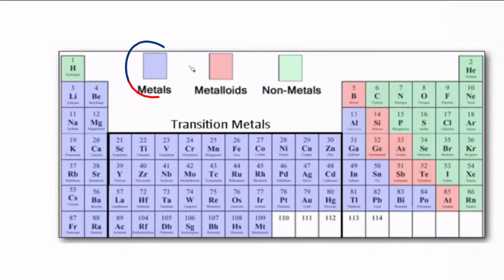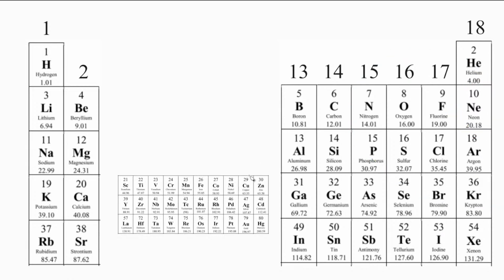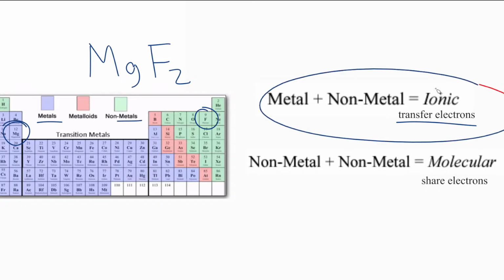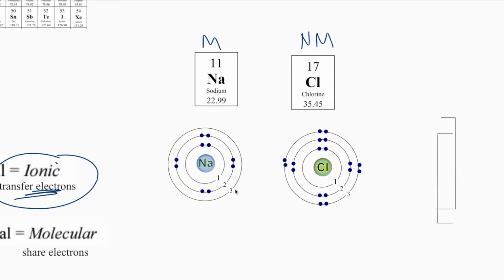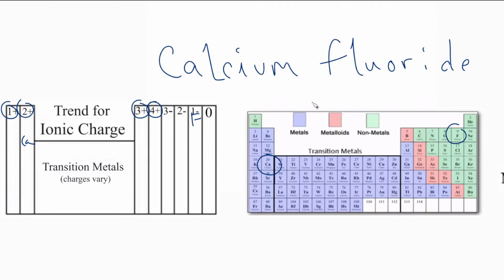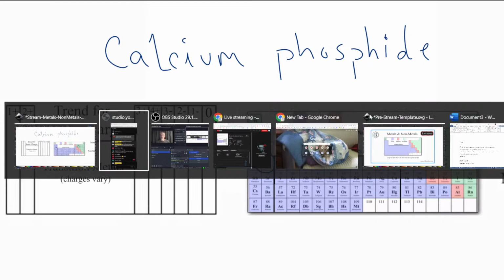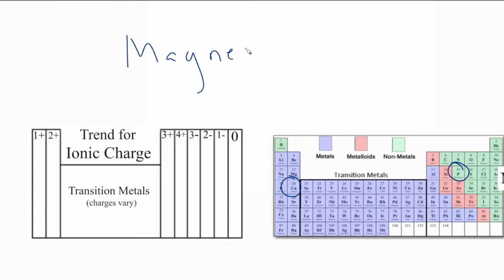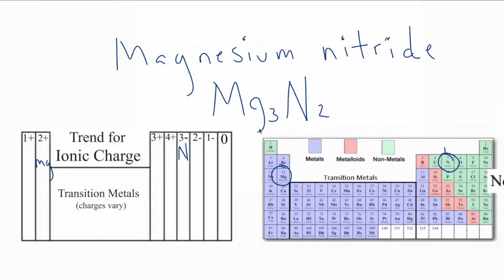Metals & Non-Metals and Types of Compounds (trying this again...)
My sound levels should be much better now!  So I'll try this stream again.

In this 10 to 15 minute stream, we'll look at the core chemistry concept of metals and non-metals. You'll learn to identify metals and non-metals on the periodic table, and how to use this knowledge to determine is a compound is  ionic or covalent.